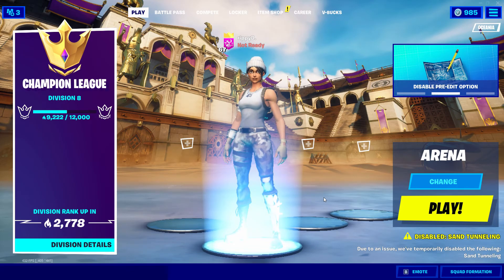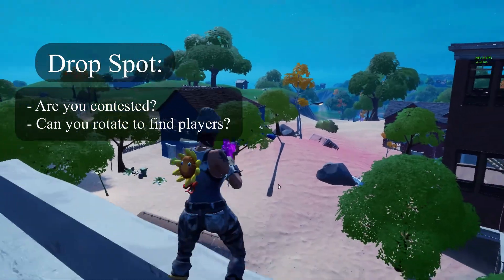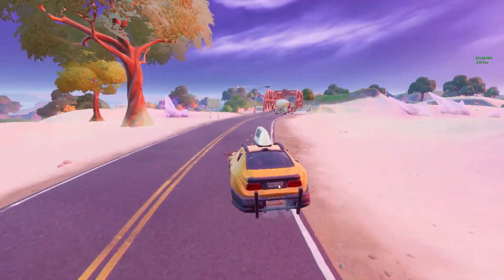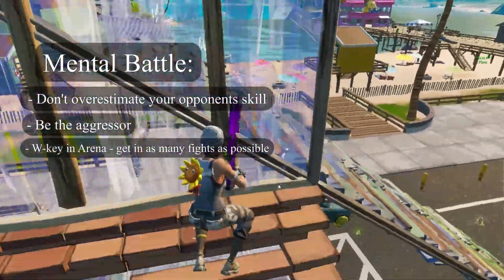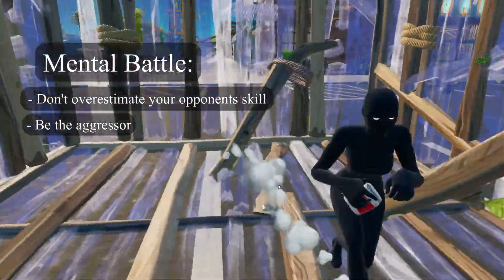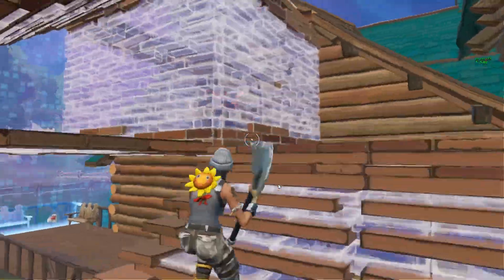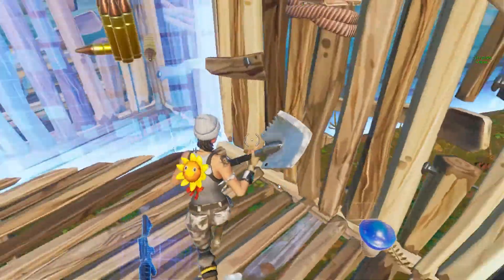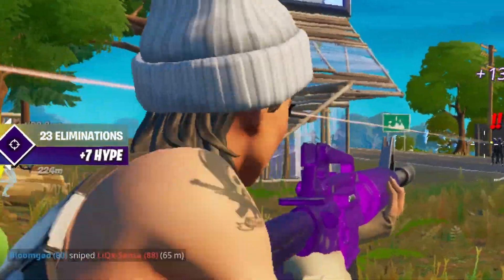How to W-key in Arena! (drop high kill games)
In this video I will be sharing how you can improve your w-keying in arena